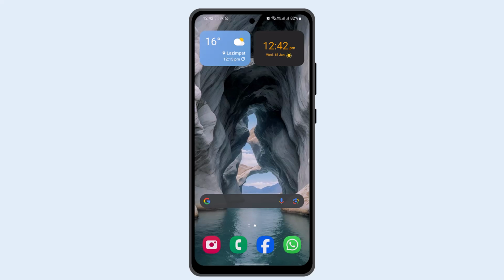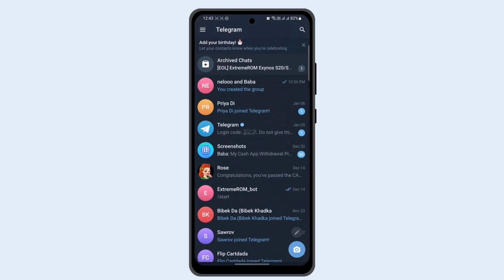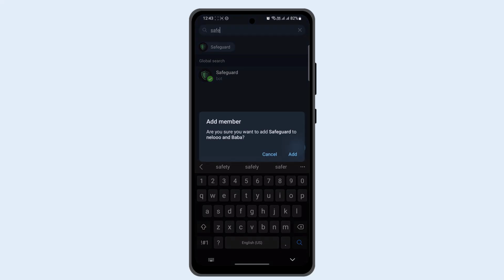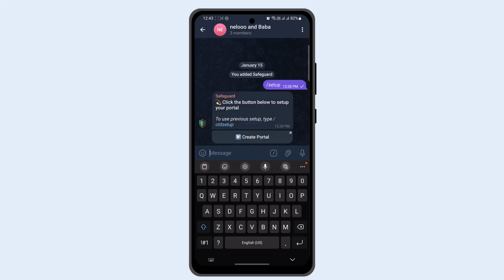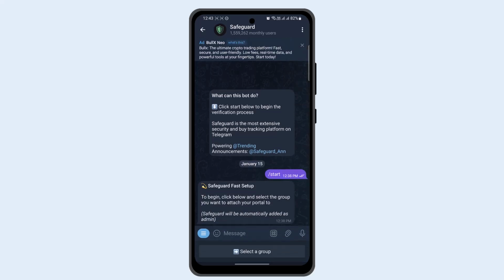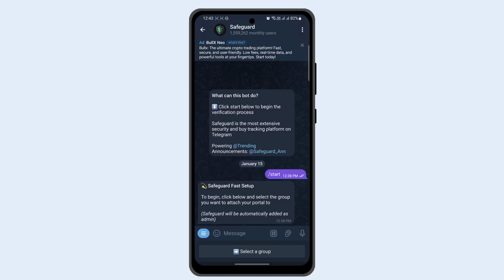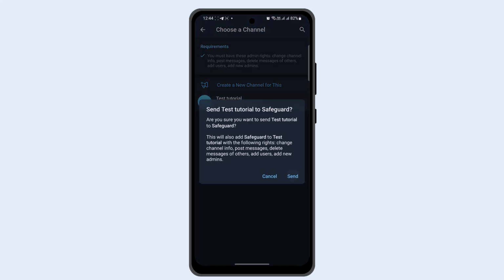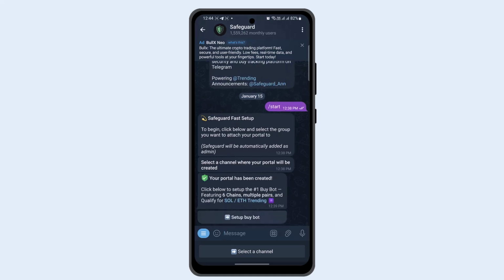How to Setup Safeguard on Telegram | Telegram Tutorial 2025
This video provides a step-by-step guide on setting up "Safeguard" on Telegram, a bot used to enhance security and manage group or channel activities. Safeguard is a valuable tool for moderating group interactions, preventing spam, and improving overall safety within Telegram groups. The host begins by explaining how to log into your Telegram account and select a chat or channel where you wish to implement Safeguard. By using the search function, users can locate and add the Safeguard bot to their group or channel.

The video then details how to configure Safeguard by initiating a setup process with a simple slash command (`/setup`). Once the command is executed, users follow prompts to link the bot to their desired group or channel and customize settings. This includes selecting the group, adding a channel if required, and optionally configuring buttons or creating additional bot features. These steps ensure that the Safeguard bot is fully integrated and ready to help manage your group effectively. The tutorial is straightforward and ensures that even new Telegram users can follow along to enhance their group's security and functionality.

Timestamps:
0:00 Introduction
0:02 Logging into Telegram
0:14 Accessing the chat or channel for setup
0:22 Adding the Safeguard bot
0:38 Initiating the setup process with a slash command
0:50 Linking the bot to a group or channel
1:06 Configuring the Safeguard bot settings
1:19 Optional customization (adding buttons or creating a bot)
1:24 Conclusion